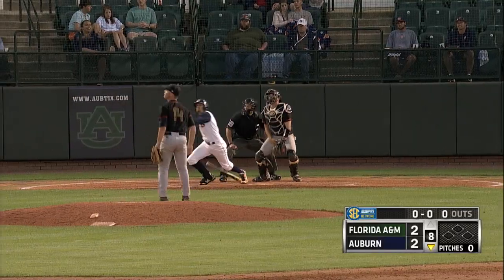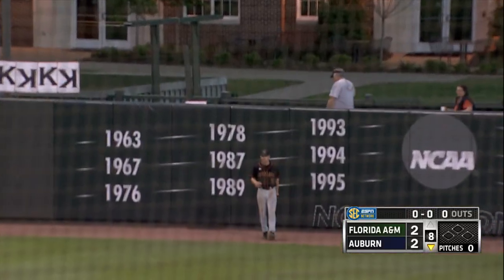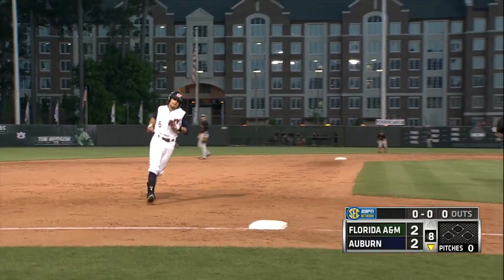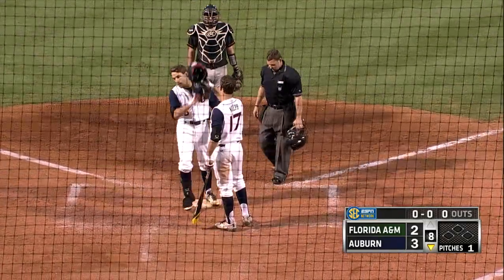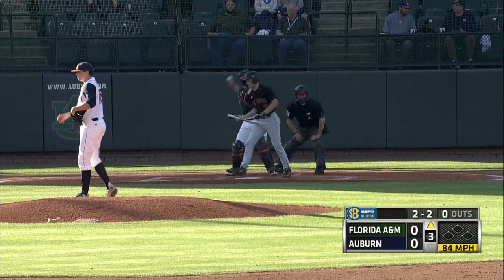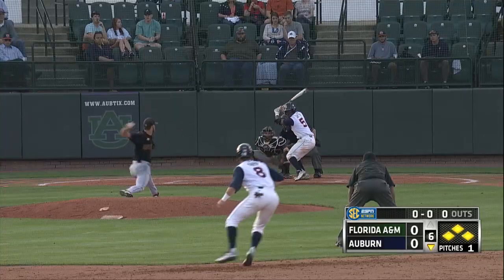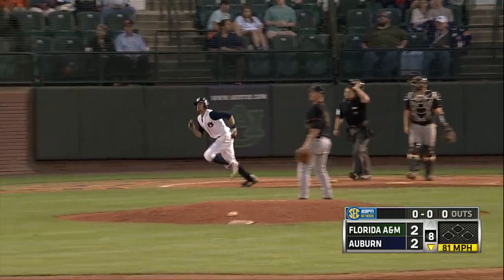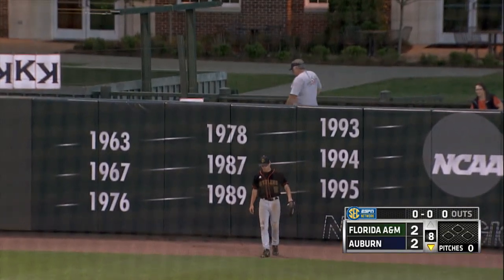Auburn Baseball vs Florida A&M Highlights